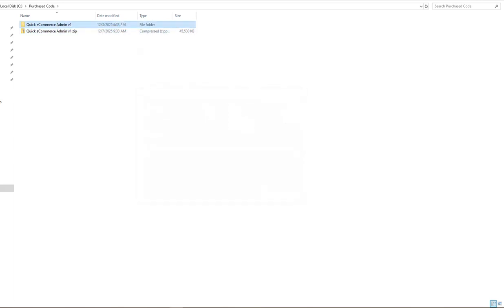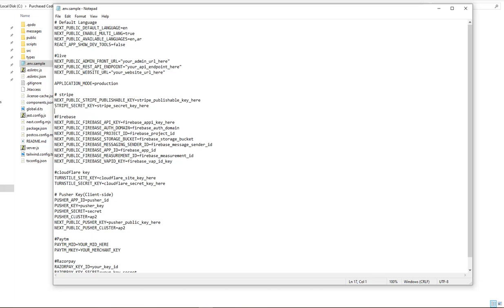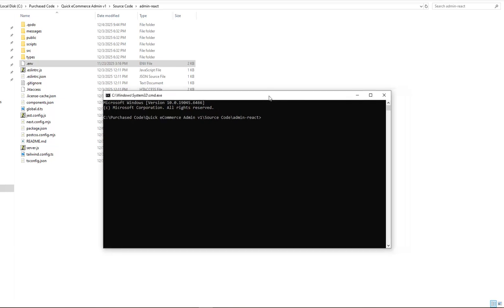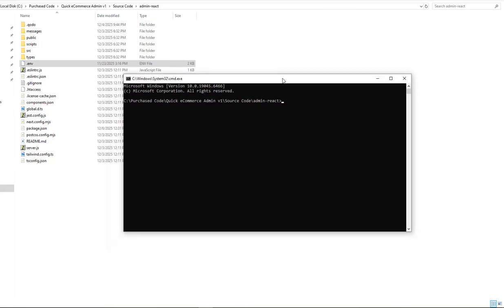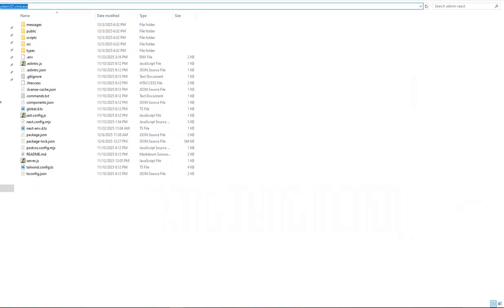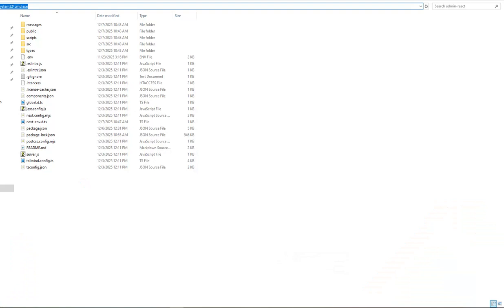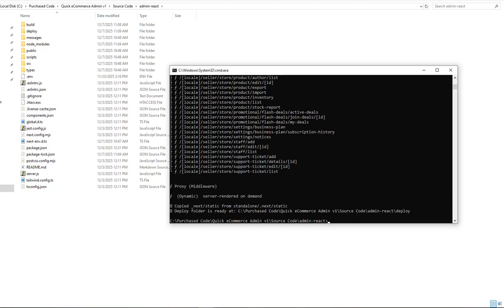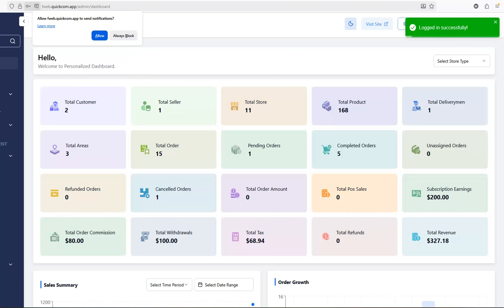Install Quick eCommerce Admin in Minutes!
**📄 Description:**
Welcome to this step-by-step installation guide for **Quick eCommerce**, a powerful and modern **React.js / Next.js Admin Panel** designed for building scalable, high-performance eCommerce applications.

In this video, we walk you through the complete installation process—from downloading the package to configuring the environment and launching your admin dashboard in minutes. Whether you're a beginner or an experienced developer, this tutorial will help you get your Quick eCommerce admin panel up and running effortlessly.

### ⭐ What You’ll Learn in This Video:

* Downloading and preparing Quick eCommerce files
* Installing dependencies (Node.js, NPM/Yarn)
* Setting up environment variables
* Running the admin panel locally
* Building the production version
* Tips & troubleshooting common installation issues

### 🚀 About Quick eCommerce

Quick eCommerce is a beautifully designed, feature-rich **Next.js Admin Panel** built for speed, flexibility, and modern workflows. Perfect for developers building custom eCommerce dashboards, SaaS products, or business management systems.

### 🔥 Key Features:

* Next.js 16 / React.js 19
* Modern UI with Tailwind CSS
* Fully responsive admin dashboard
* Authentication & role-based access
* API-ready architecture
* SEO-optimized and performance-focused
* Easy customization & clean code structure